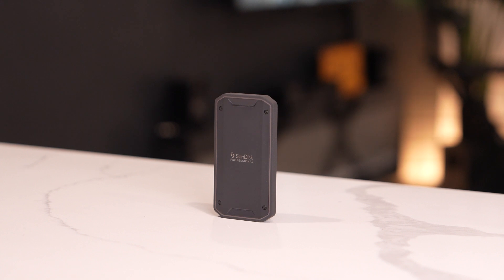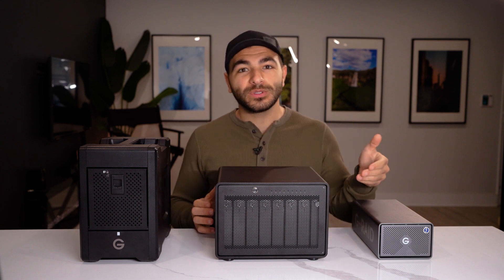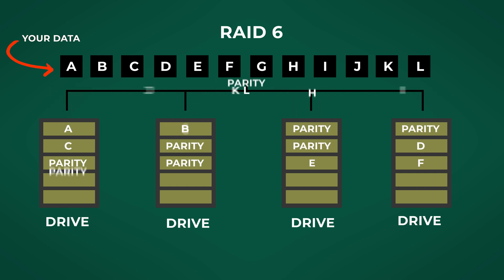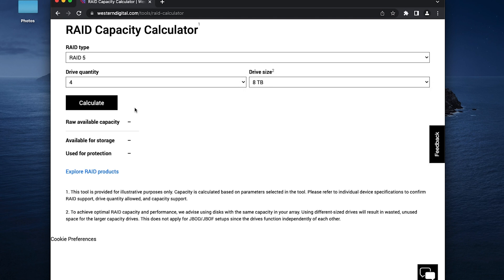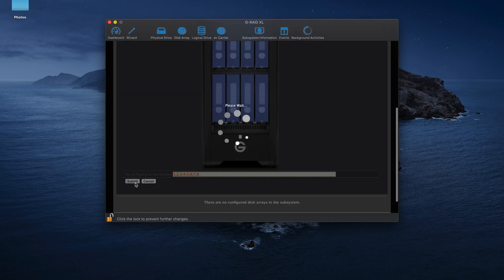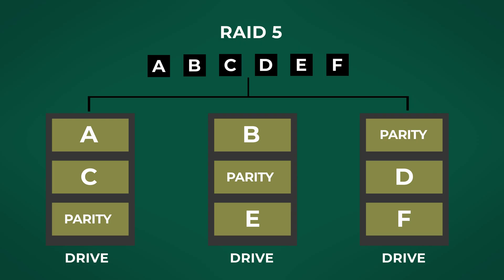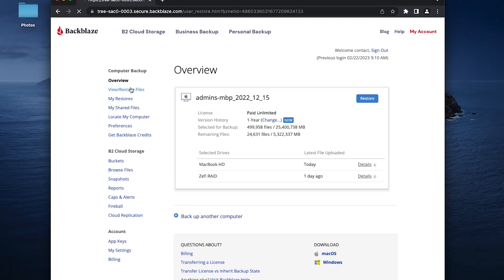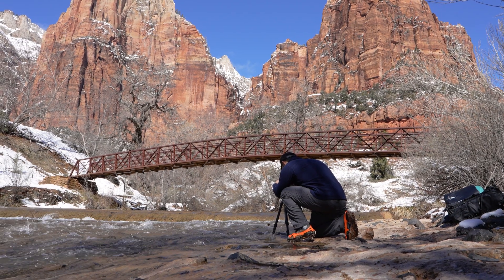Tired of Losing Your Data? Backup Solutions Using DAS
Sick of losing your data? Matt will teach you a simple and seamless solution for backing up your data using a variety of DAS.

- SanDisk Professional G-RAID 2
- SanDisk Professional G-RAID Shuttle 4 4-Bay Thunderbolt 3 RAID Array
- SanDisk Professional G-RAID Shuttle 8 8-Bay RAID Array
- OWC ThunderBay 8 8-Bay Thunderbolt 3 RAID 5 Array
- SanDisk Professional PRO-G40 SSD Thunderbolt 3 Portable SSD
- Acronis Cyber Protect Home Office Advanced Edition

0:00 Intro
0:37 Backing Up Basics
1:13 Image Backup of Your Computer
1:47 Smaller Setups
2:19 Medium and Large Sized Setups
4:53 Software and Hardware RAID
6:35 File Sync
7:02 Mobile Drive
7:31 Hard Drive Health
7:45 Cloud Solutions